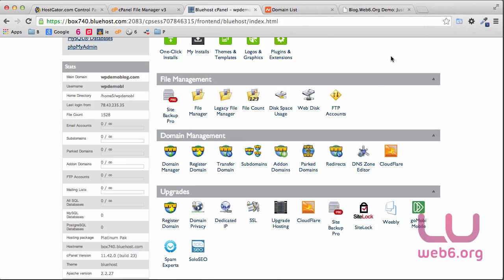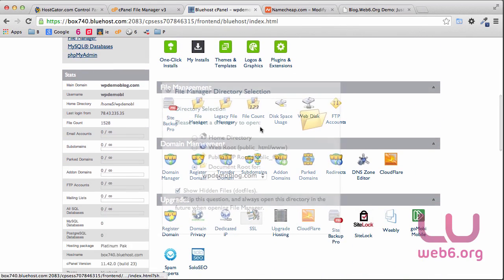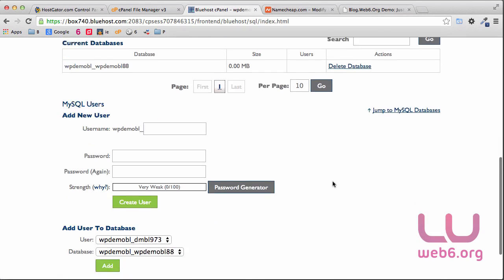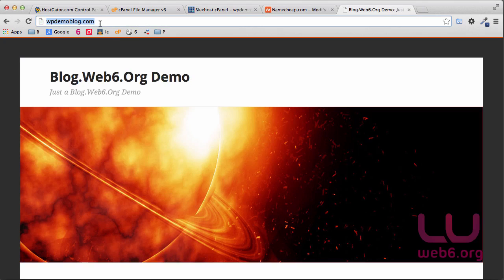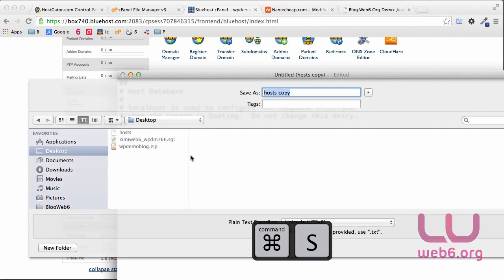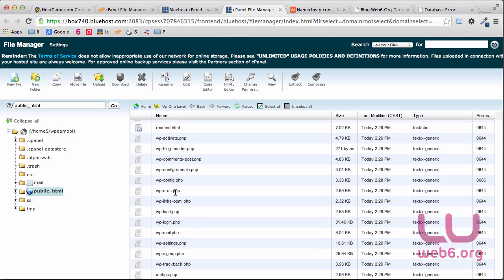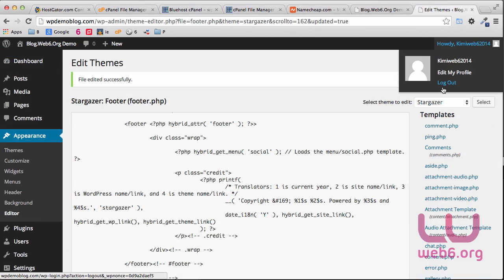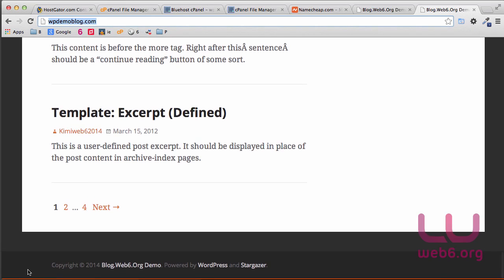Move WordPress to New Server with Same Domain Without Downtime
In this demo, I move a WordPress site to new server using same domain without downtime. I am moving from HostGator to BlueHost and vice versa, but this method can be applied to any hosts.

Things to note: I have the domain already registered in namecheap.com

Contents
3:26 Upload old website files
5:00 Create a new database
7:41 Upload the site's database
10:34 Modify hosts file to setup the site in new server, while the old site is still running on the old host
15:32 Updating wp-config.php
17:11 Checking the website in the new server
17:28 Edit footer.php just to see which one is new or old server (optional)
19:09 Delete the new server's IP address from hosts file
20:53 Updating the domain's nameservers of the new webserver (if you don't know this, contact your new host).

=== Discussion ===